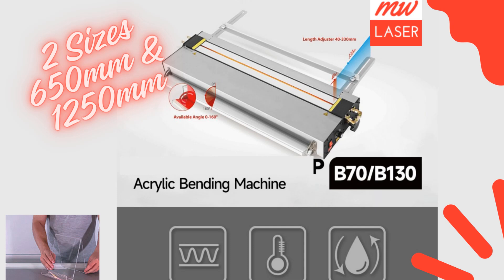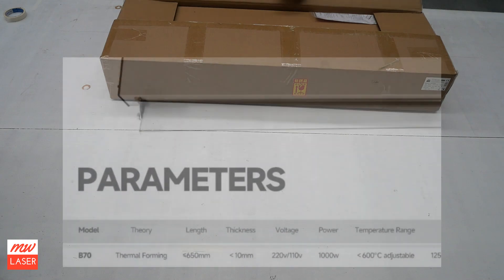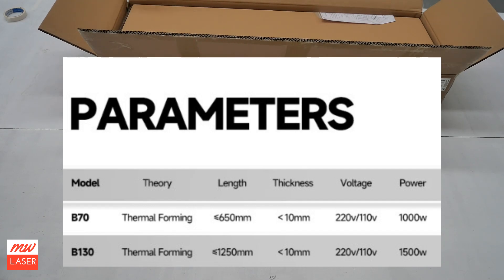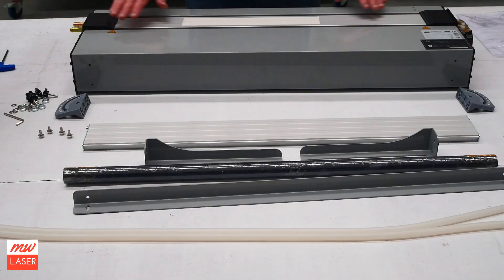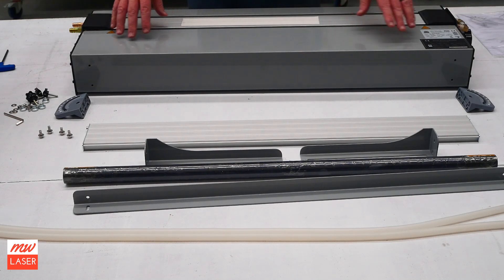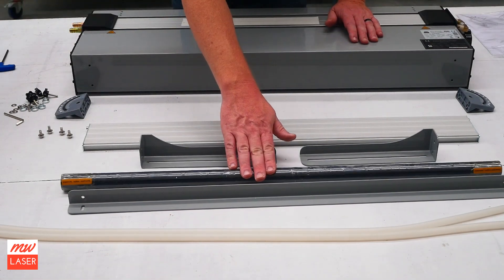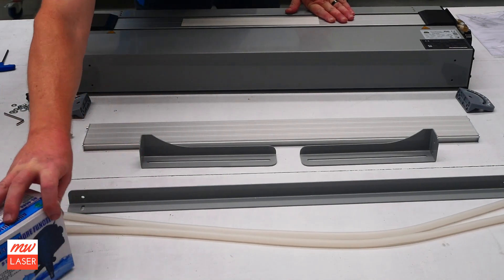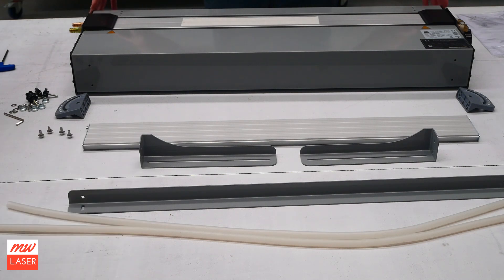MW Tech - Acrylic Bending Machines B70 / B130 Assembly and Setup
This is a Demonstration for Setup of our MW Tech B70 and B130 Acrylic Bending Machines.

Cheers Matthew